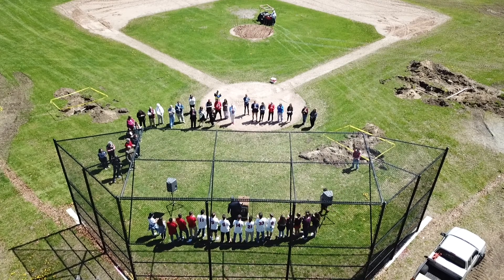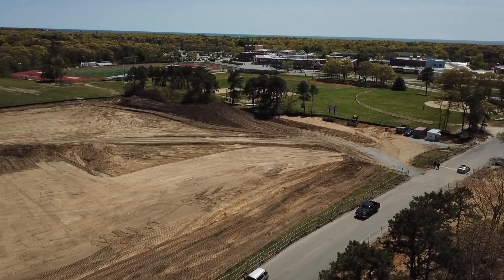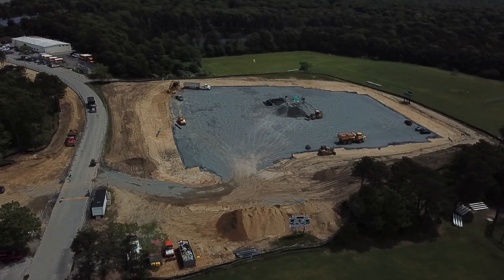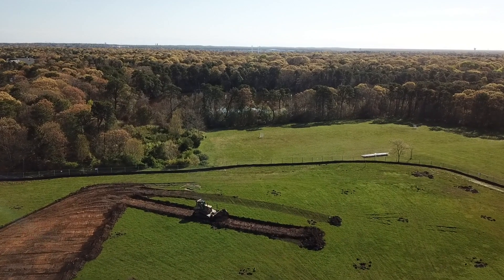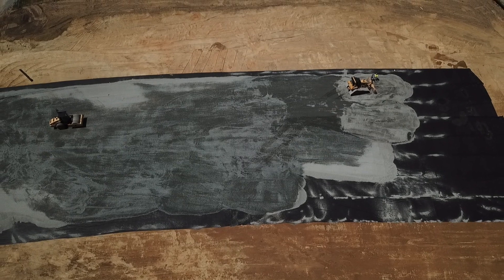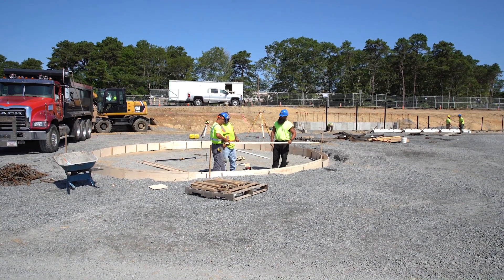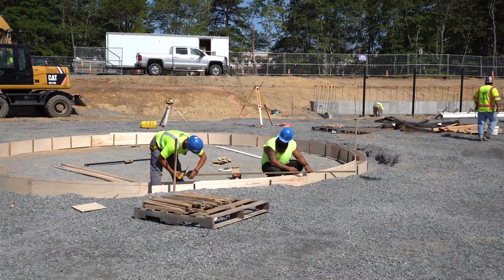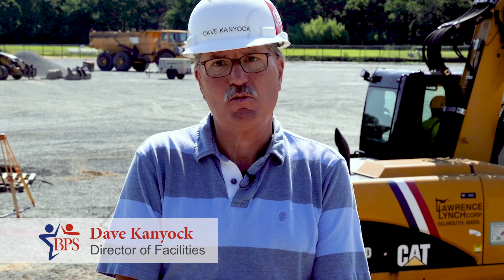Field of Dreams Update Summer 2019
Dave Kanyock, BPS Facilities Director